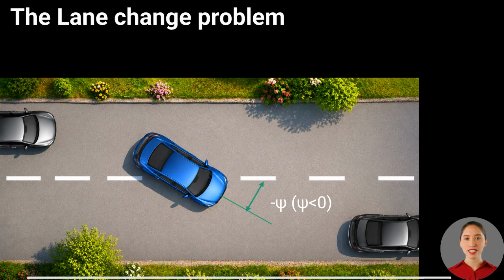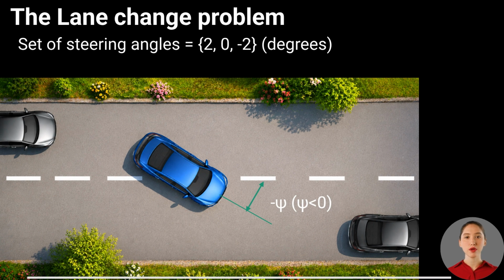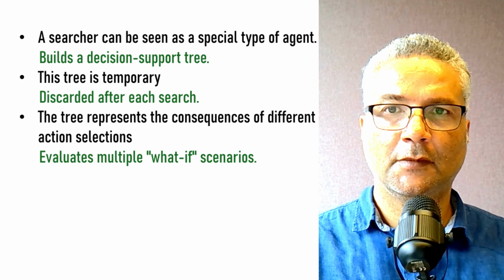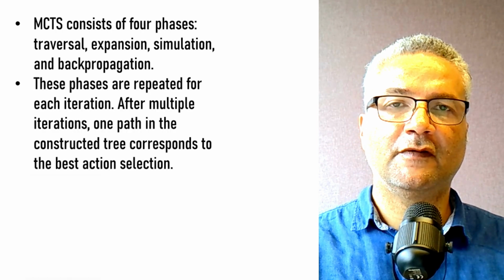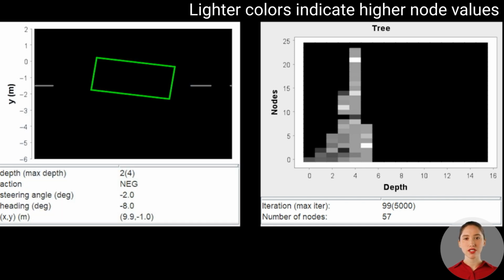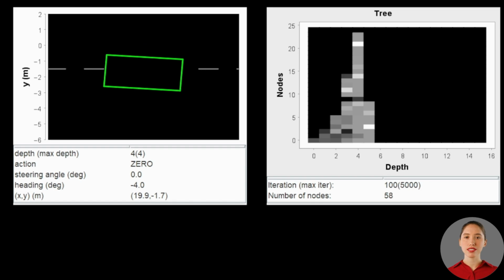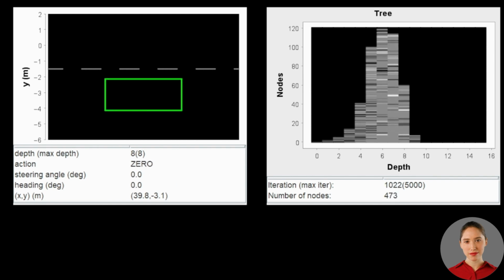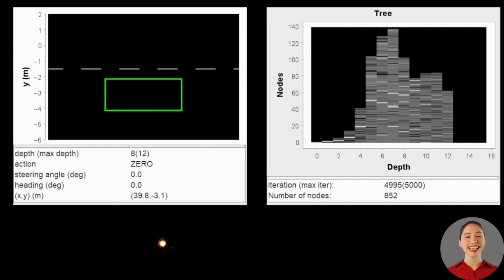Car Steering by Monte Carlo Tree Search - Animated AI Agent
In this video, we use a lane change example to explain how a searcher can be understood as a special type of agent in reinforcement learning. Instead of selecting an action directly, the searcher first builds a temporary decision-support tree. This tree helps the agent reason about possible future outcomes before deciding what to do.

Each node in the search tree represents a state, and each arrow represents an action. Starting from the current state, called the root node, the searcher explores different possible future states. In this way, the tree represents several “what-if” scenarios: What happens if the agent chooses this action? And what could happen after that?

The video also explains how Monte Carlo Tree Search, or MCTS, repeatedly improves the search tree so the searcher can identify the most promising action. The construction of the tree is shown step by step, making the search process easier to understand.